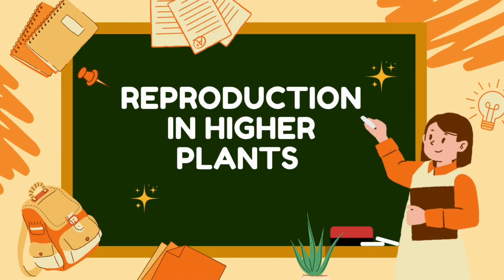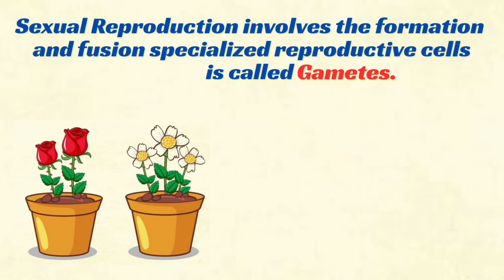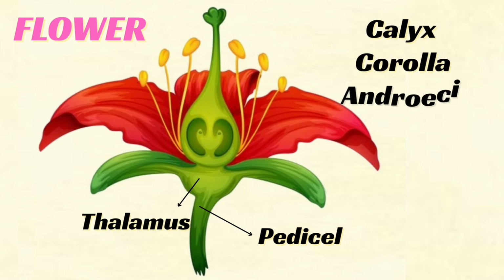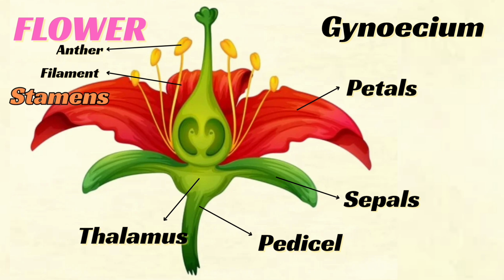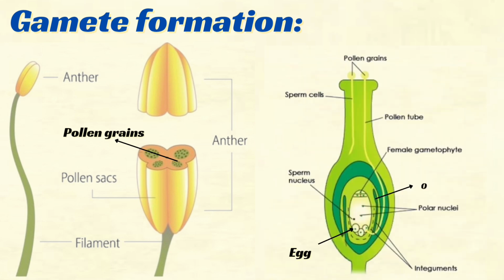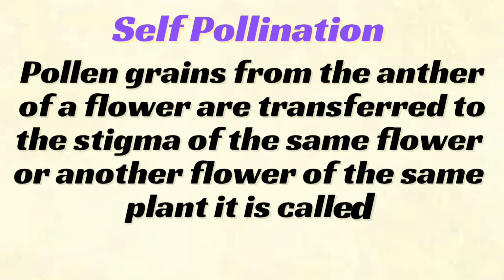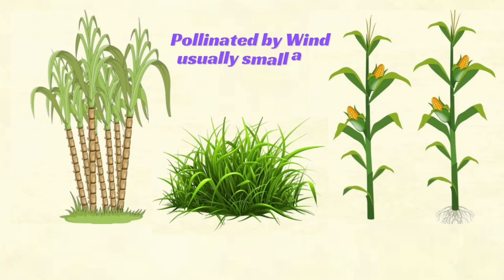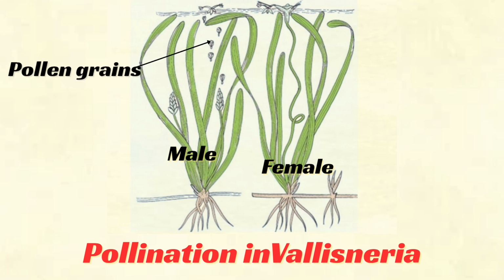Reproduction in higher plants | part-1 up to pollination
Reproduction in plants is the process by which plants produce new individuals or offspring. It helps in the continuation of plant species.

There are two main types of reproduction in plants:

1. Asexual Reproduction
In this method, new plants grow without the involvement of seeds. Common asexual methods include:
Vegetative propagation (e.g., by stem, root, or leaf)
Budding (in yeast)

2. Sexual Reproduction
In sexual reproduction, male and female reproductive parts are involved. Most flowering plants reproduce sexually.

Parts of a Flower (for Sexual Reproduction)
Stamen – The male part of a flower. It has:
Anther – produces pollen grains (male gametes)
Filament – holds the anther
Carpel (Pistil) – The female part of a flower. It includes:
Stigma – sticky surface to catch pollen
Style – tube connecting stigma to ovary
Ovary – contains ovules (female gametes)

Pollination

Pollination is the process of transfer of pollen grains from the anther (male part) to the stigma (female part) of a flower.

There are two types of pollination:

1. Self-Pollination – Pollen is transferred to the stigma of the same flower or another flower on the same plant.
2. Cross-Pollination – Pollen is transferred to the stigma of a flower on a different plant of the same species.
Agents of Pollination:
Wind
Water
Insects (like bees and butterflies)
Birds and animals